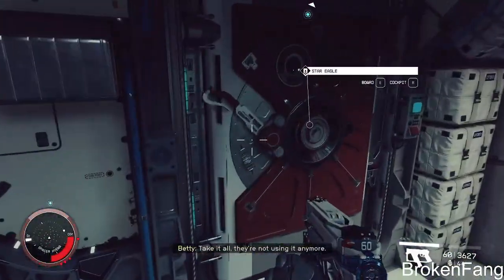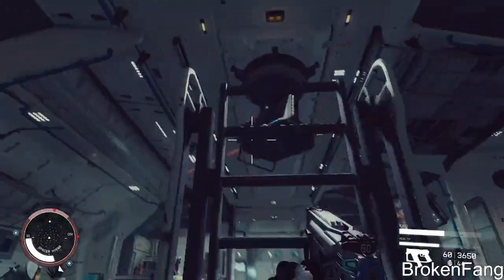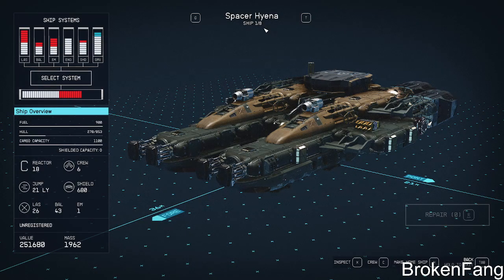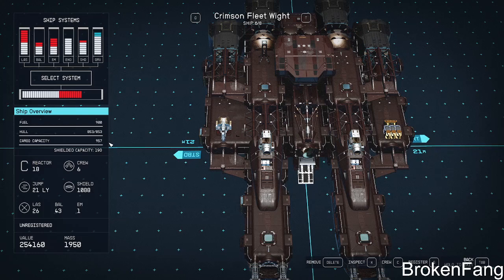Starfield: Spacer Hyena Ship